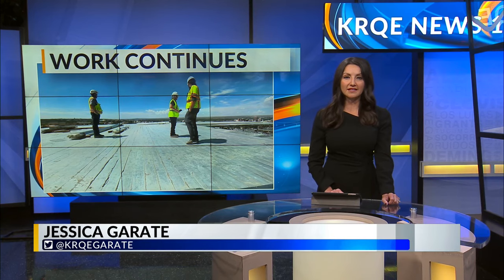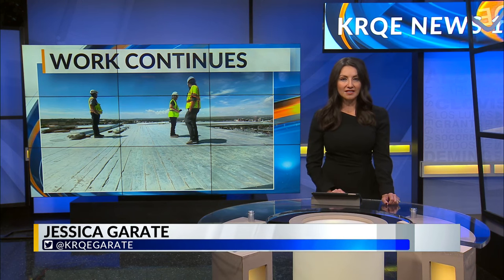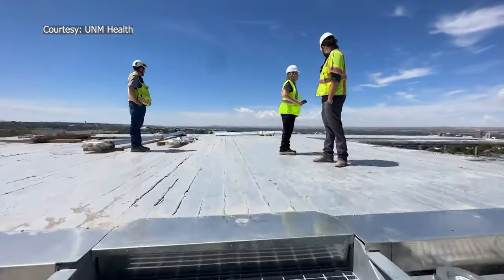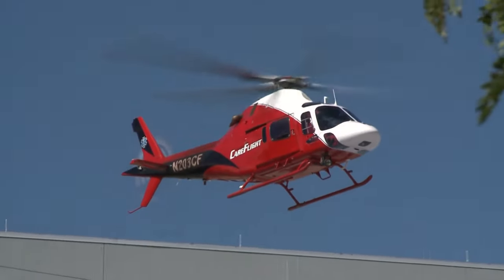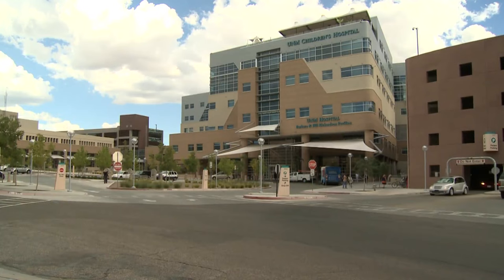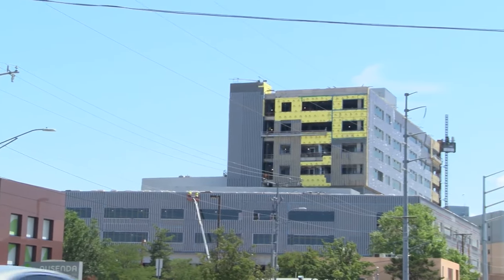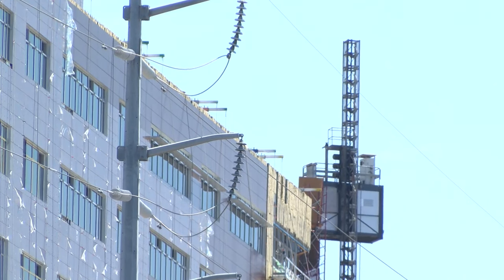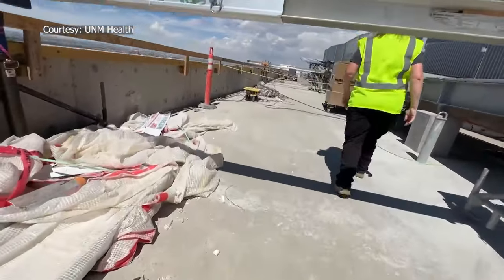University of New Mexico Hospital adds new helipad to speed access to services